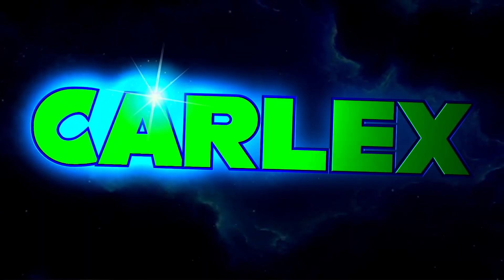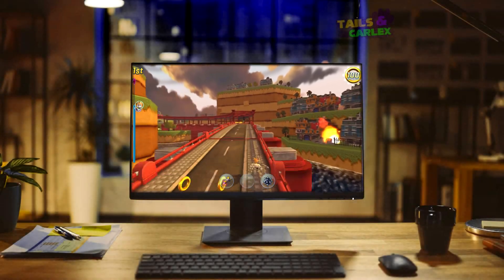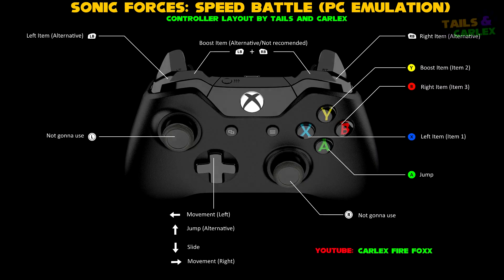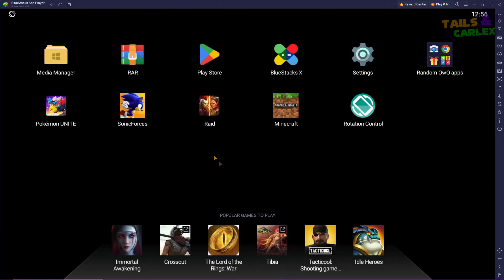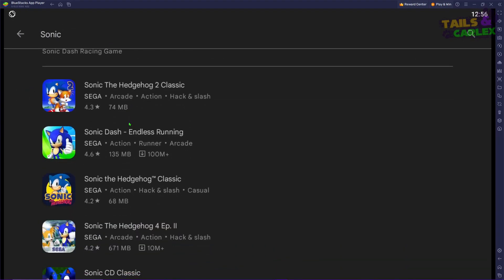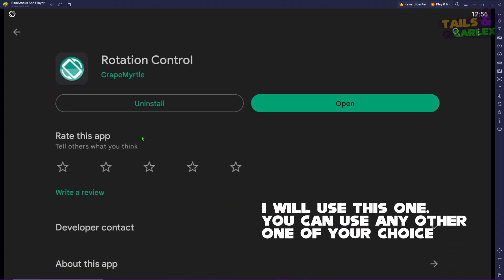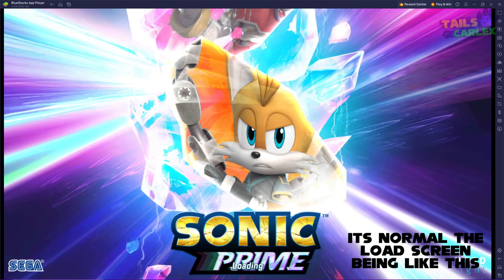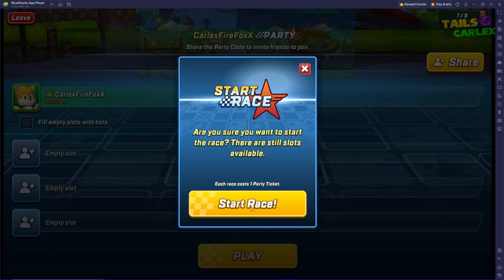How to setup and play Sonic Forces: Speed Battle on PC with a Controller 🎮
This video will show how you can setup and play SonicForcesSpeedBattle on your PC using a Controller

Controller layout invented by me, hope you like it